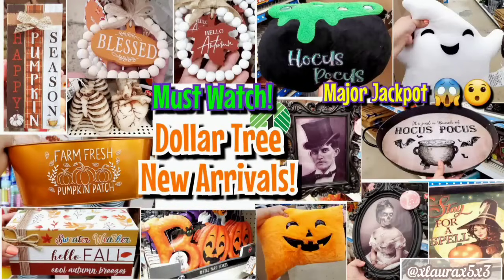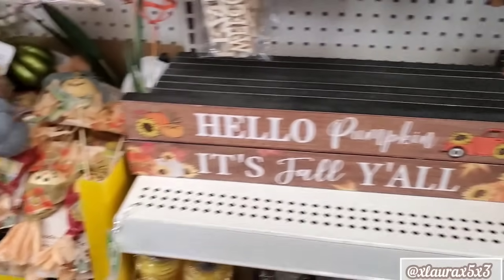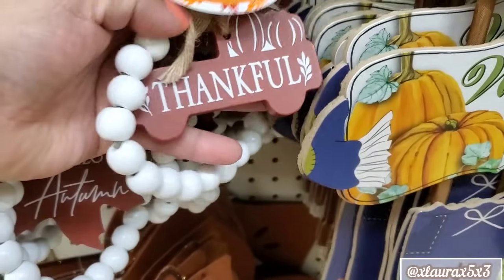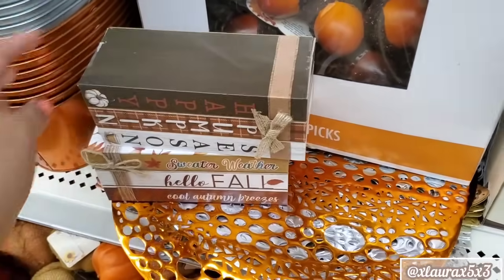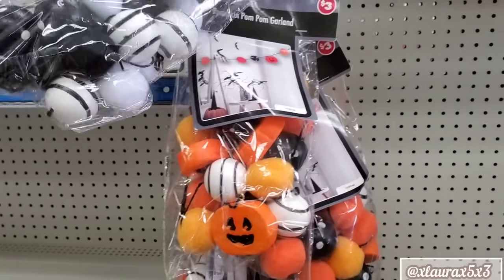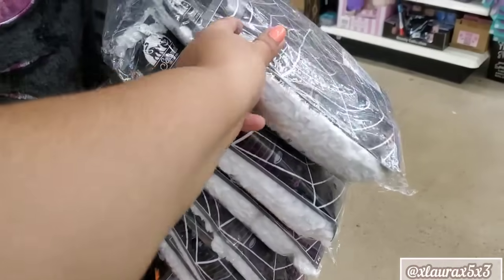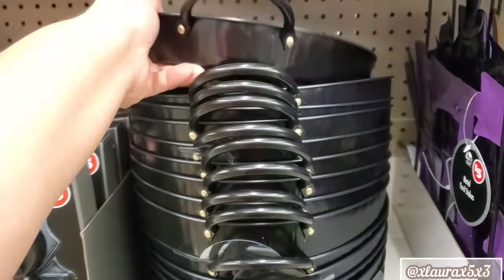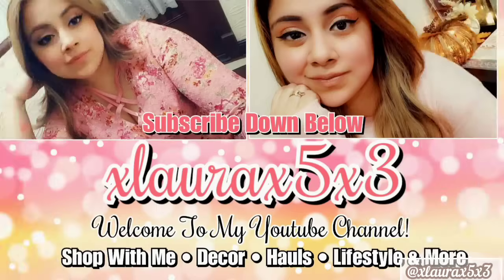😯🍁MUST WATCH DOLLAR TREE SHOP WITH ME! JACKPOT FALL & HALLOWEEN FINDS🎃! 2024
Look at everything I found at Dollar Tree! 🍁🎃👻

☆ I receive a few cents if you purchase something through my shop. It is greatly appreciated if you do! 🙏 😇